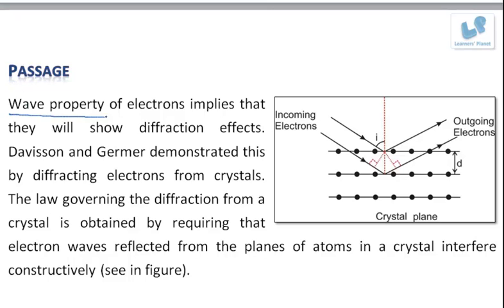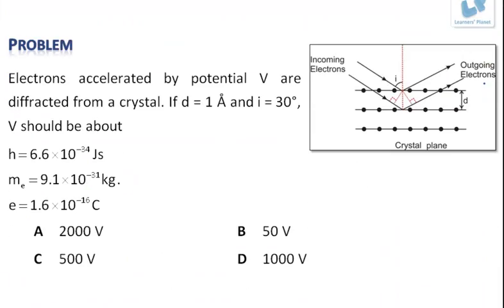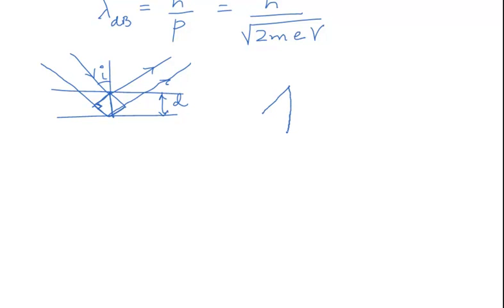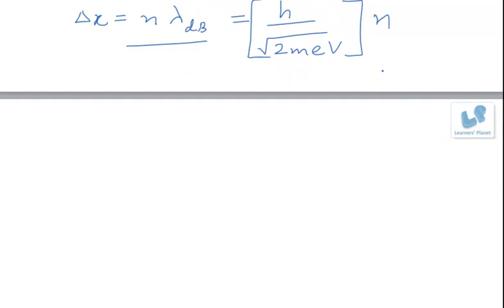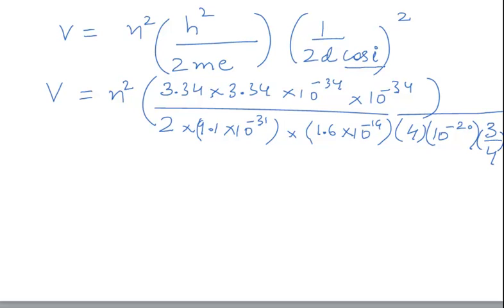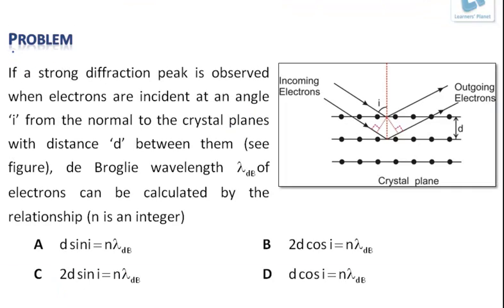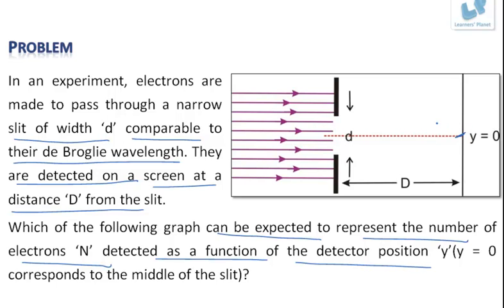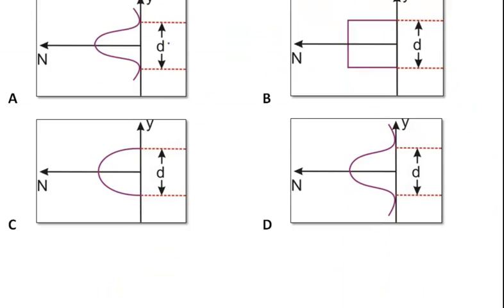AIEEE 2008 Physics Session 1 a